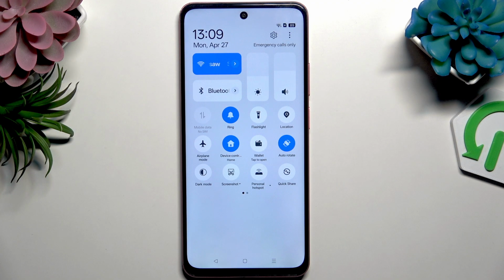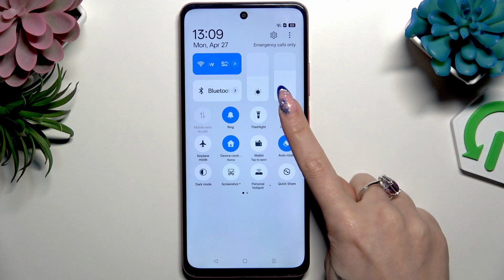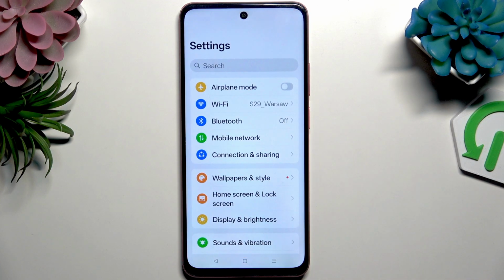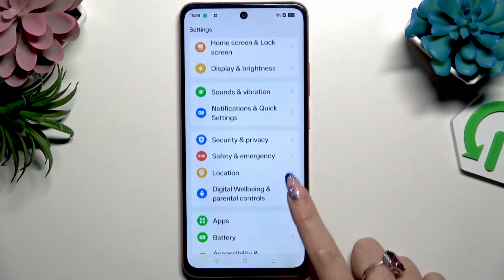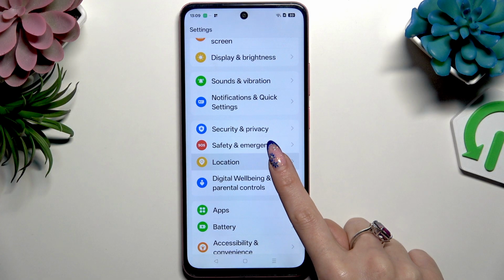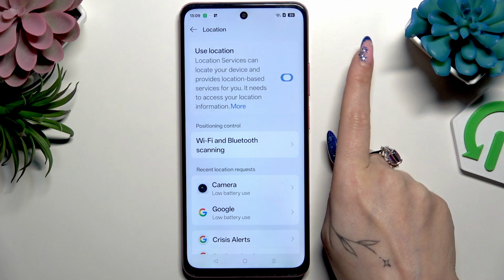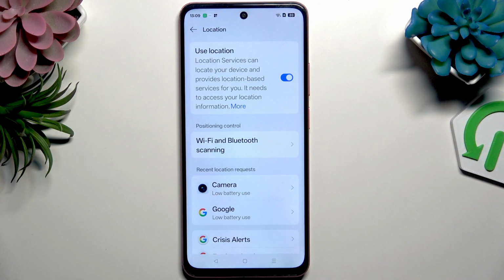REALME C75 – How to Turn Location On or Off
In this short video you'll learn how to turn Location on or off on the REALME C75. I show two quick methods: using the Quick Settings shortcut (swipe down from the top right and tap Location) and using the Settings app → Location. You’ll see how to tell when Location is on (blue) or off (white), and how to switch it safely to protect privacy and save battery. This simple guide is perfect for new REALME C75 owners or anyone who needs a quick reminder.

How to turn on location on REALME C75?
How to turn off location on REALME C75?
Where is the Location setting in REALME C75?

0:00 Introduction - what we will do
0:09 Open Quick Settings (swipe down from top right)
0:25 Find and tap the Location shortcut
0:30 Check color status: white = off, blue = on
0:42 Alternative: Settings → Location and use the switch
0:55 Outro - like, comment and subscribe